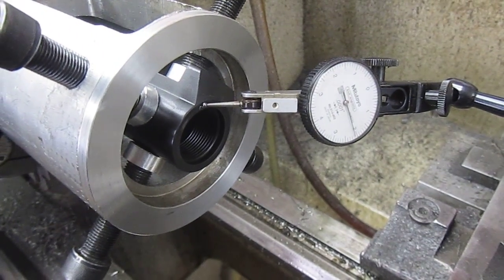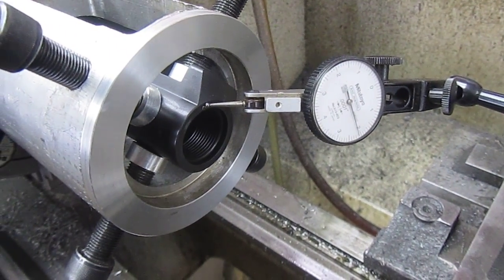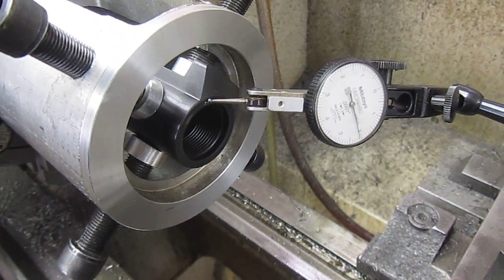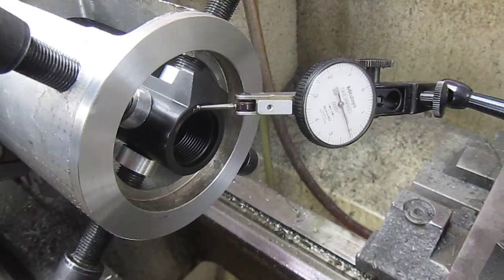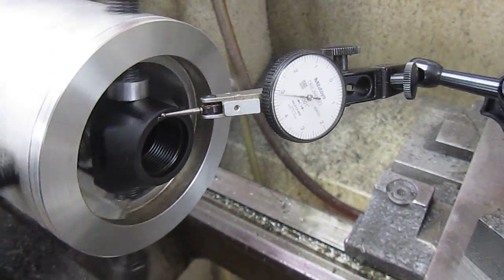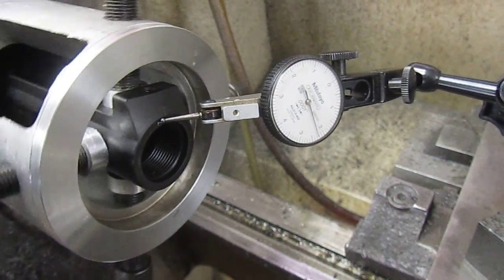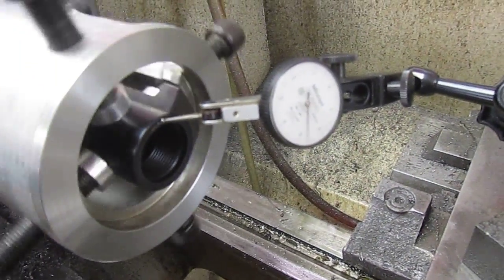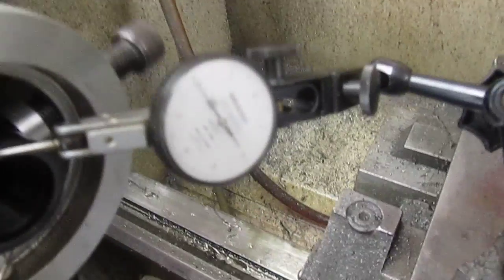Short Action Customs: Action Truing, Action Face Runout, Weatherby Vanguard/Howa 1500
In this video, we dial a Weatherby Vanguard action into our truing fixture and measure the action face runout.  This action was one of the worse actions we have seen.  Action truing fixes all of these issues.